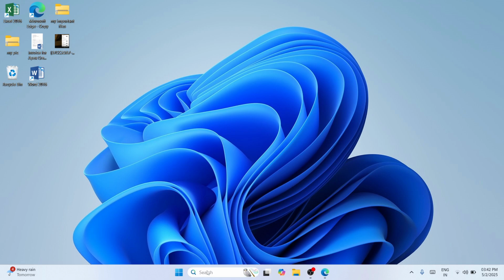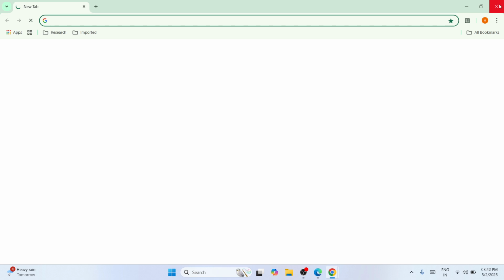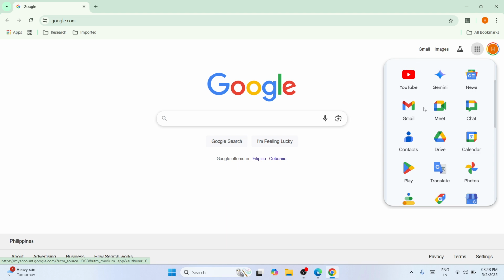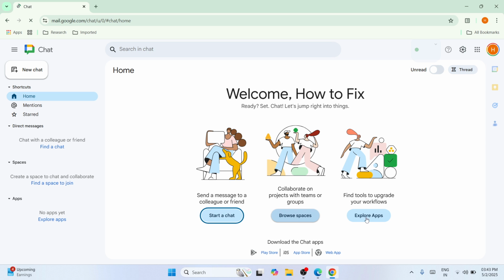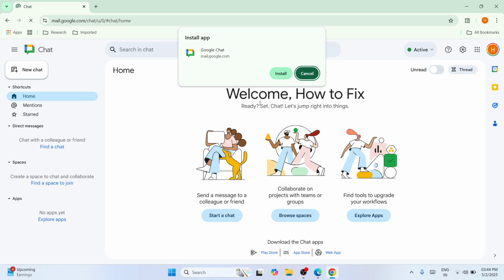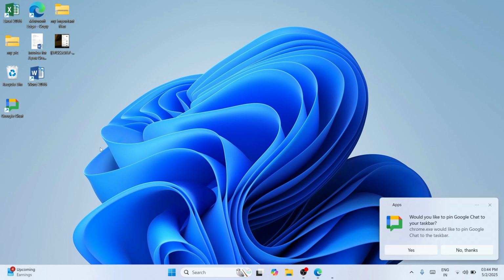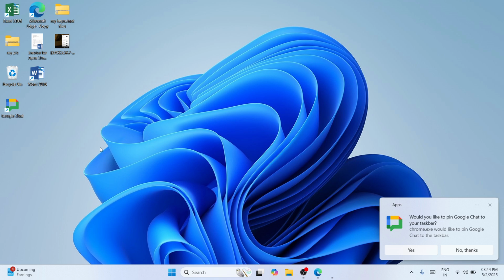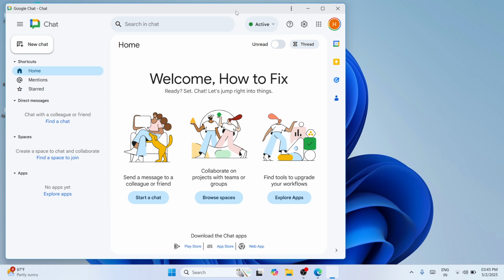EASY TUTORIAL On How To Download & Install Google Chat In Windows 11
Want to use Google Chat on your Windows 11 PC or laptop?
This easy tutorial shows you how to download and install it step by step.
No special software needed — works via Chrome or as a desktop shortcut!
Start chatting with your team or friends in just a few clicks!